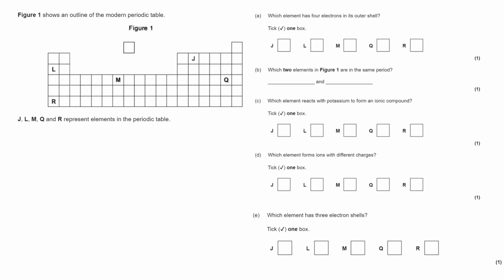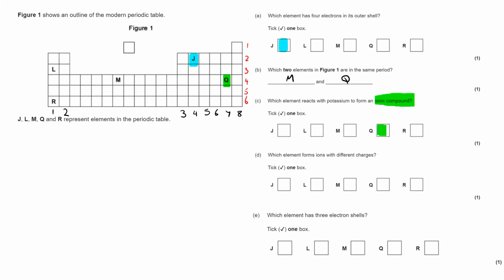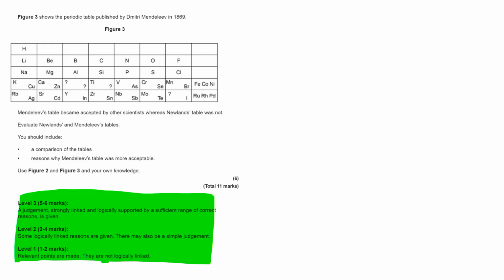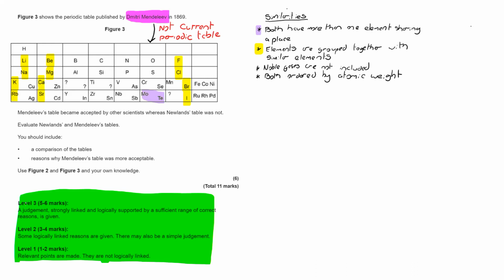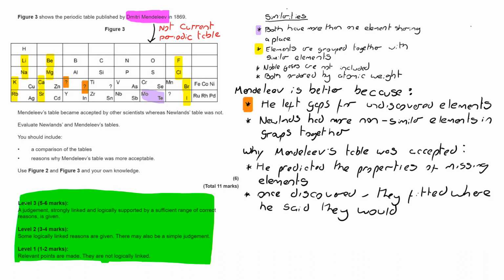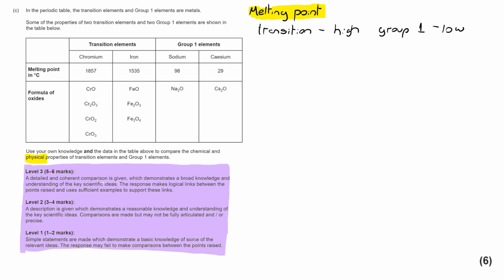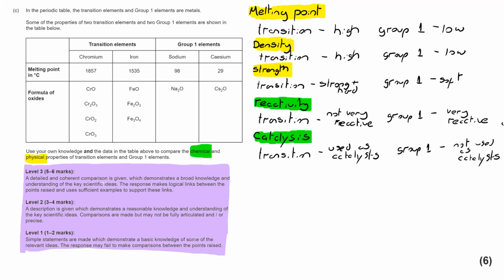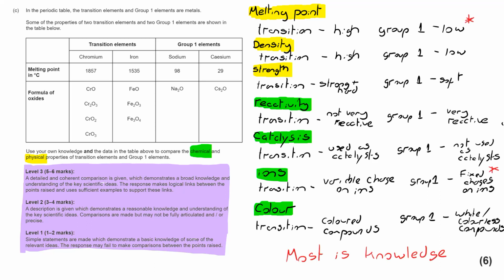Year 10 - 6 MARK QUESTION Practise (08/01/21)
Pause on each question, answer on paper then review. Aim for 6-10 minutes to answer each 6 marker and research answers if needed